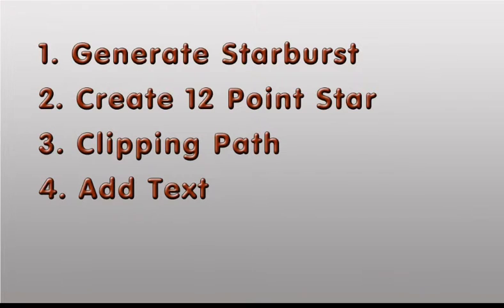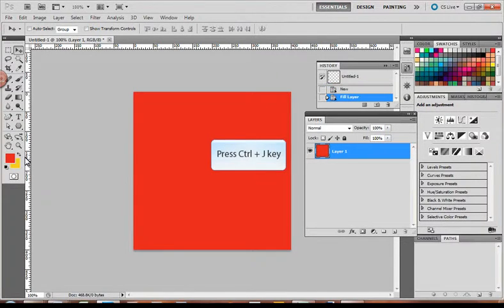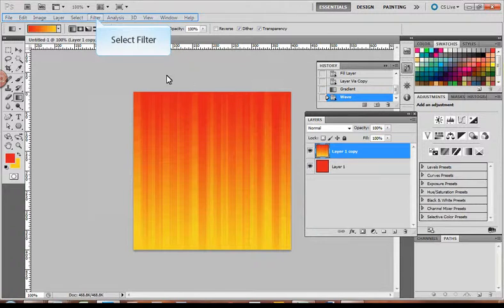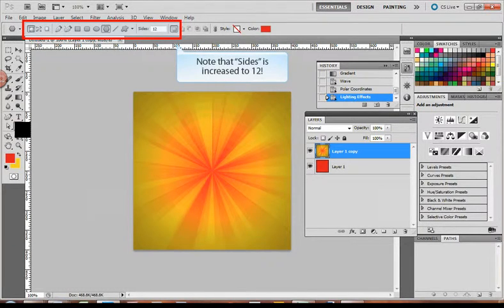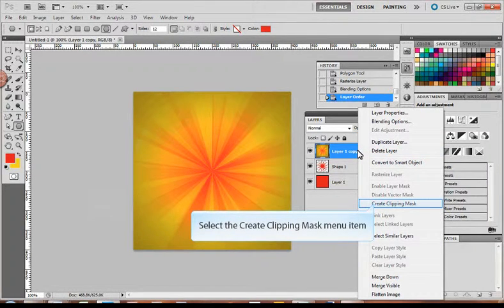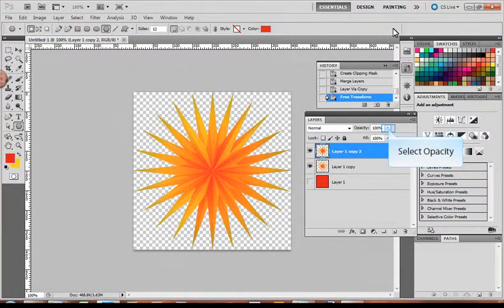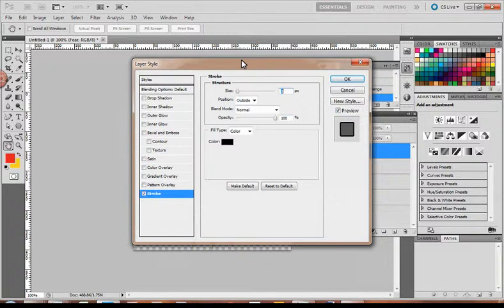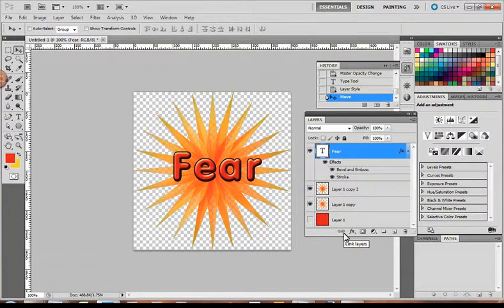Create Fear Starburst Graphic in Photoshop CS5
This video describes how to use Photoshop CS5 to produce a starburst graphic that is saved as a png file to be used in a video production that illustrates how fear is learned and unlearned. This video demonstrates how to produce a starburst utilizing user-defined colors and how to incorporate the starburst effect into a 12 pointed star by creating a clipping mask. The video ends with a short demonstration of exposure therapy to resolve pathological fear in a youth who has been bitten by a dog.